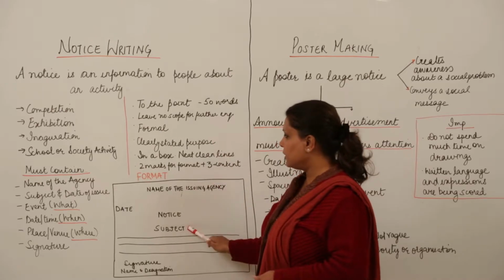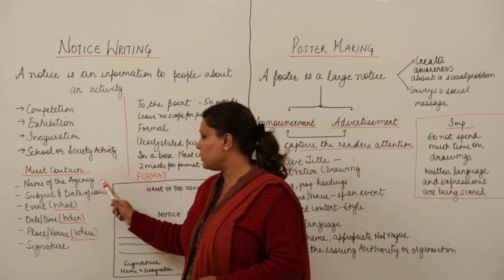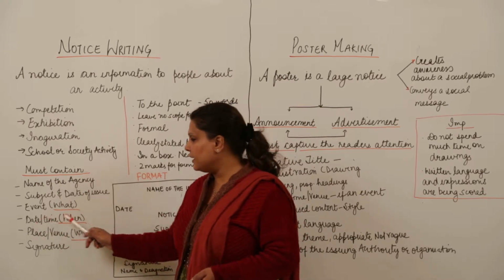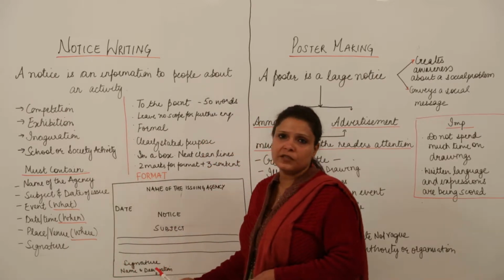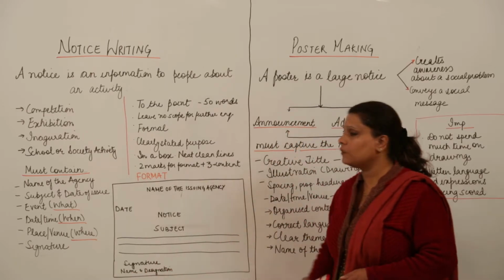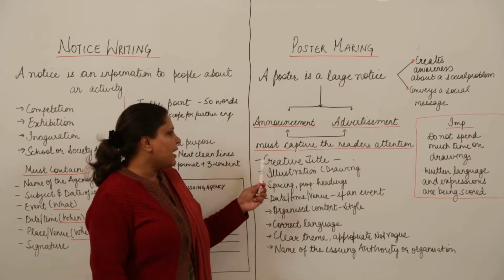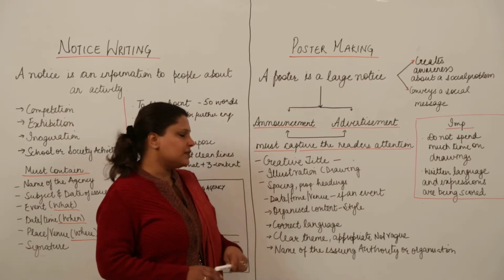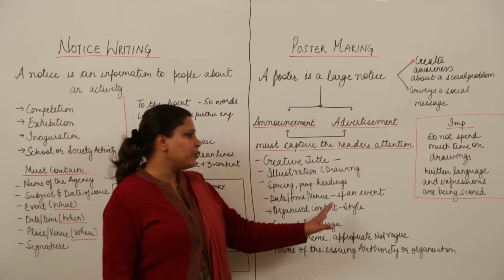Best Free Online Topic l Class 12 I English I CBSE I Chapter I Writing Skills I notice & poster l L8